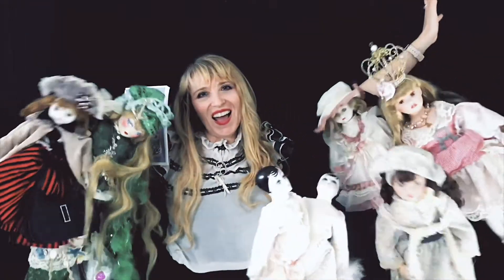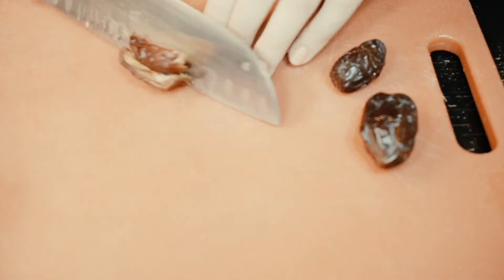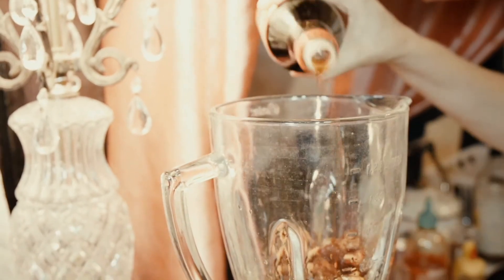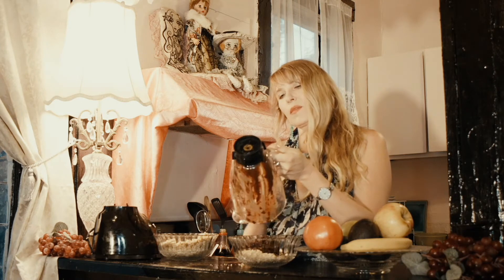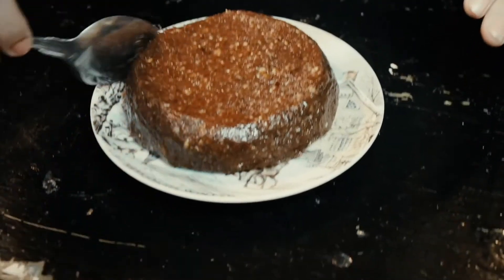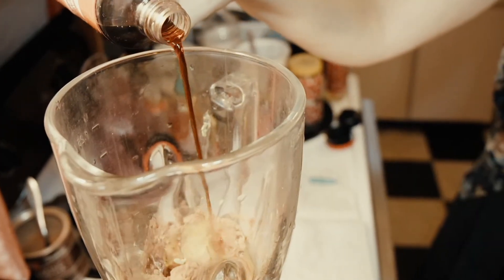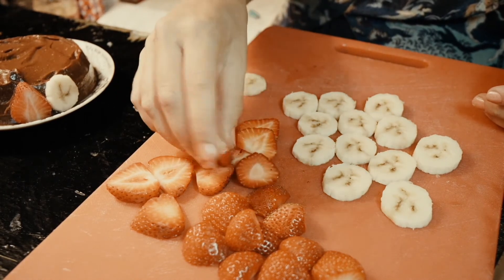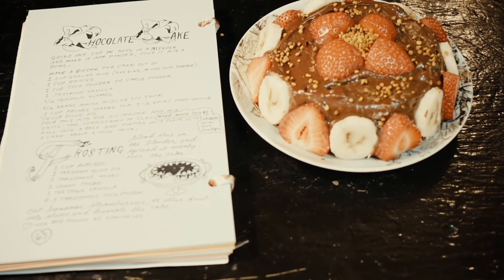Faeiry Food Raw Food Cookbook "Chocolate Cake" with Dame Darcy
Join Dame Darcy and her Doll friends in the kitchen to make delicious Raw Food chocolate cake without dairy, flour or baking! These simple instructions make it easy for anyone to be vegan.
To see more recipes  go to DameDarcy.com to order Faeiry Food illustrated cook book at the Shop :)
Please go to my site to see more books, games, recipes, events and more :)